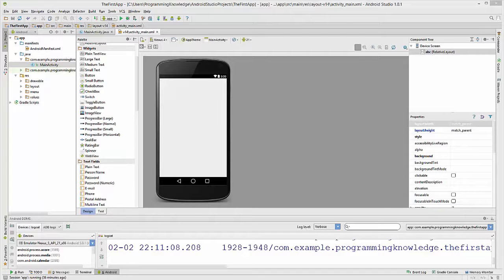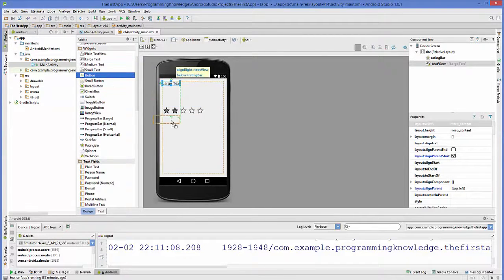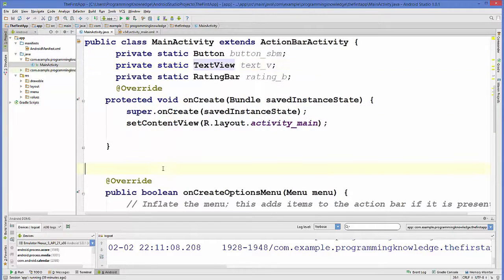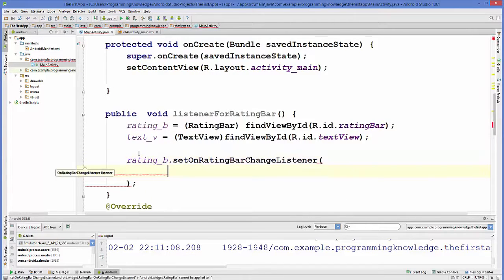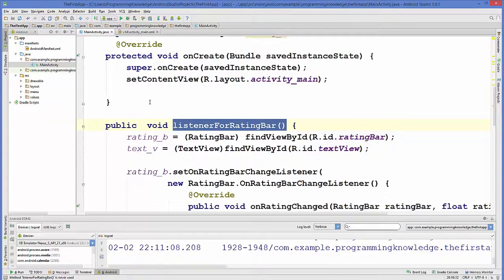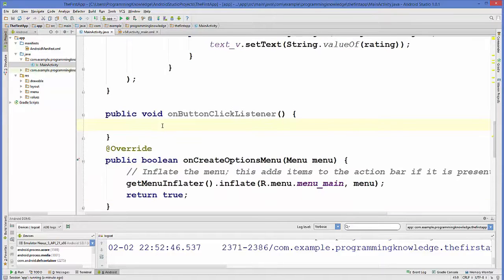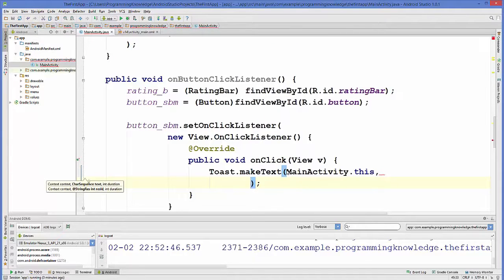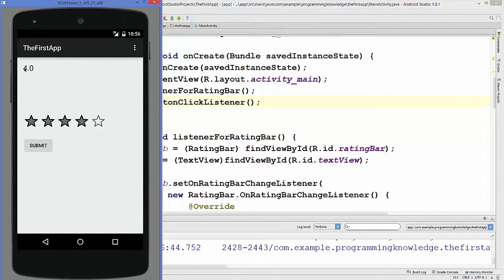Android Tutorial for Beginners 11 # Android RatingBar Basics